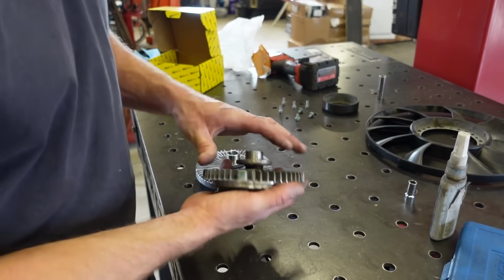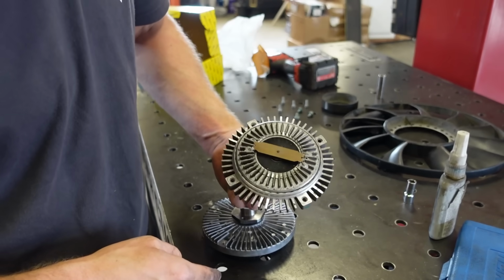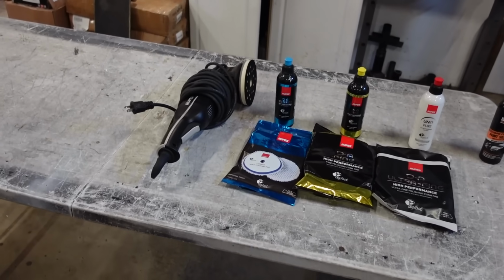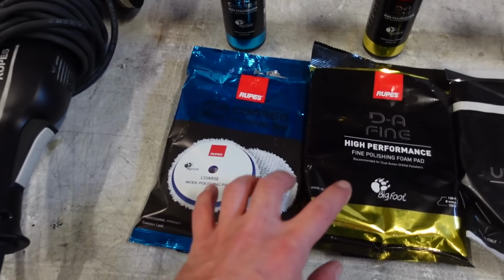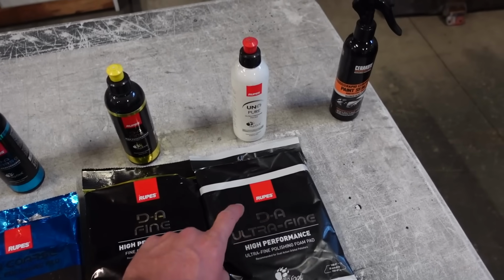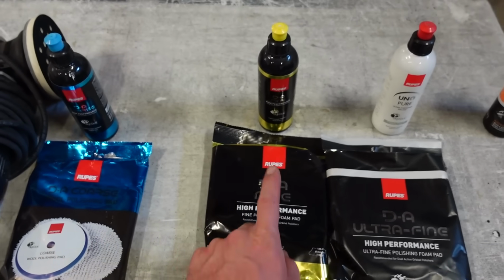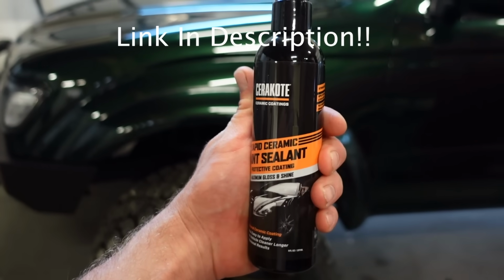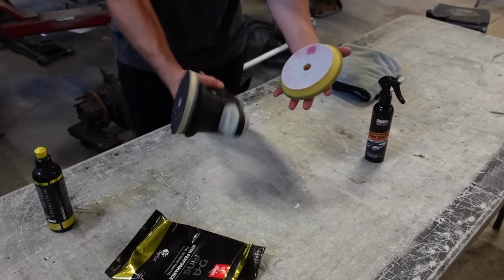I Sold The Diesel Swapped Toyota Tacoma!!!